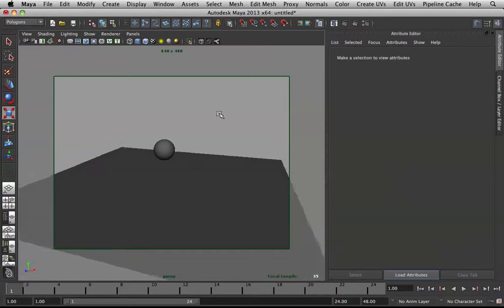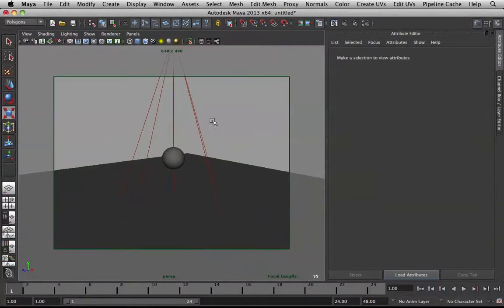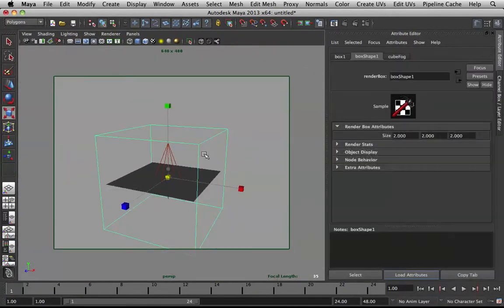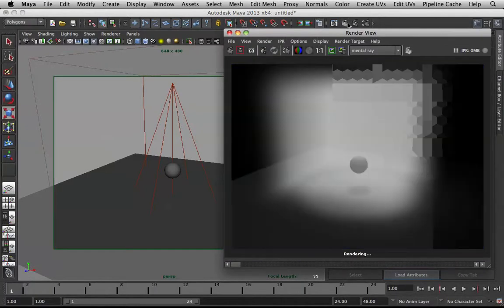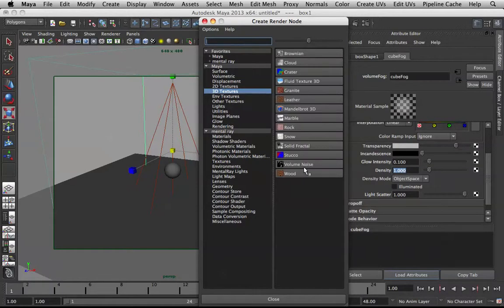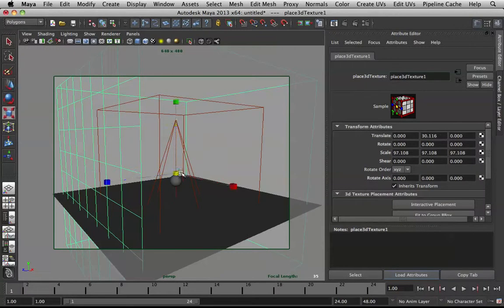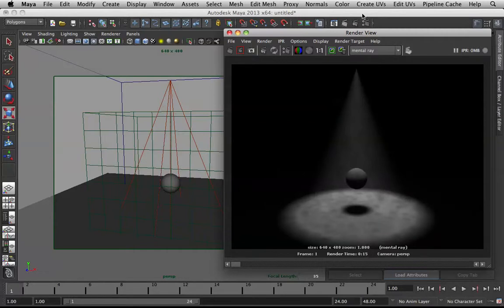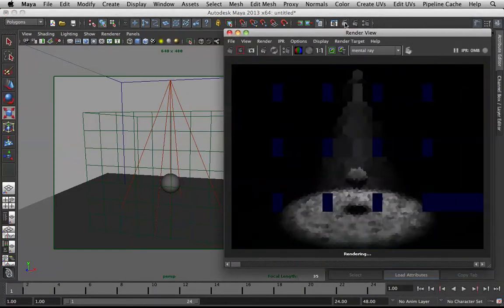Simple Light Rays in Maya [TUTORIAL]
siple light rays in maya using volume primitives for mentalray.